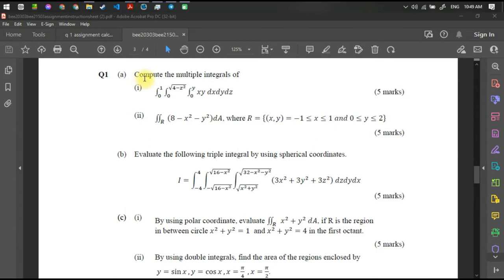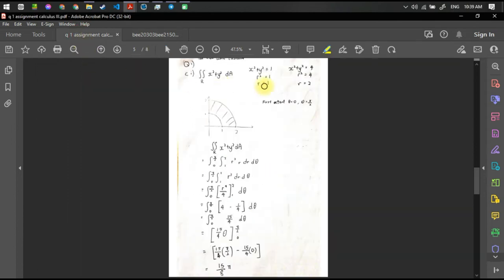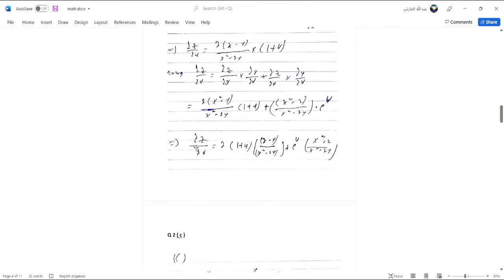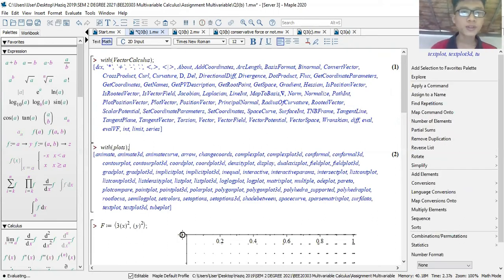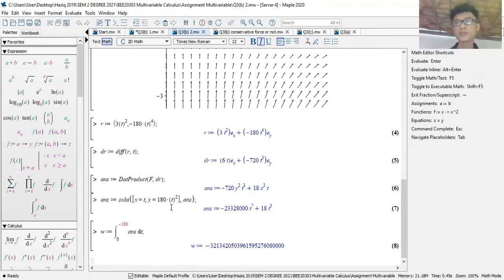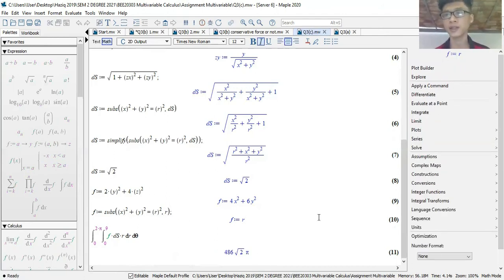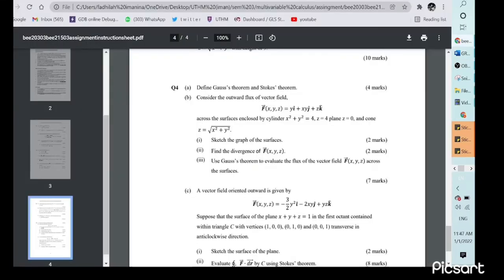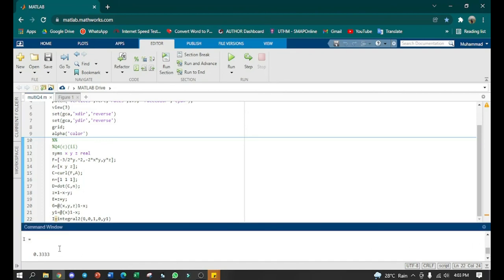Multivariable Calculus Assignment (Group 1 section 2)